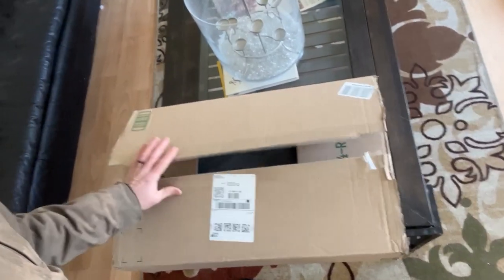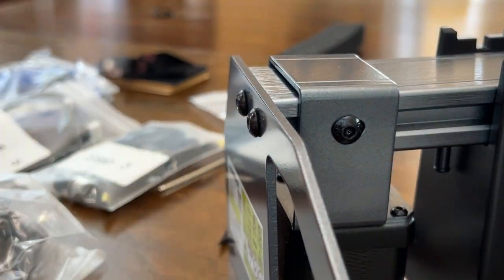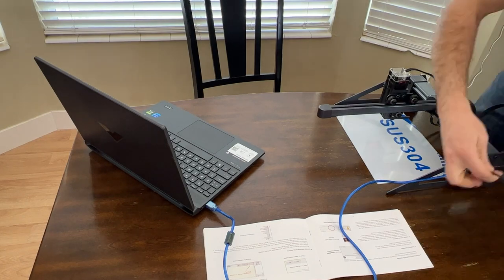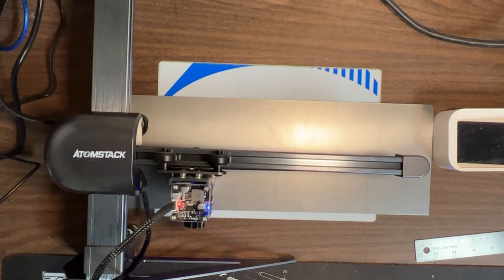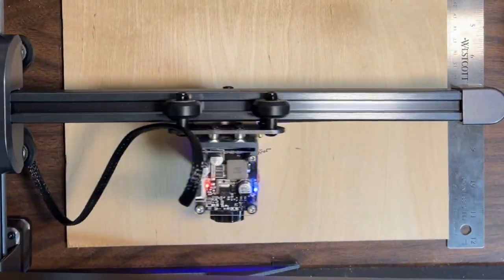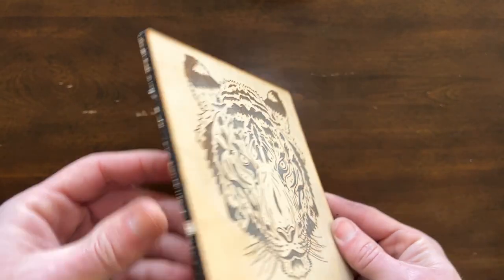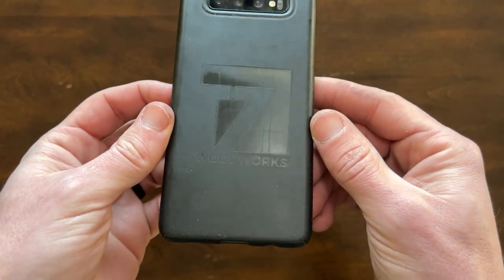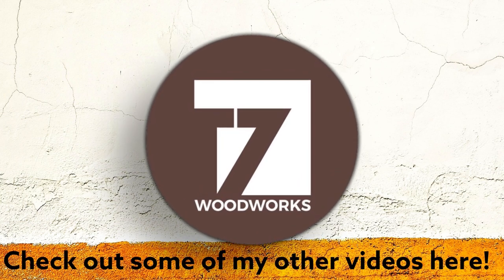UNEXPECTEDLY Awesome Little Machine ATOMSTACK P7 M30 Review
Here I review the Atomstack P7 M30. This review comes from the angle of somebody who has zero experience with laser engravers, so let's take that into account when watching this video :D

SPOTLIGHT:
Amazon Link - Atomstack P7 M30

Power Tools:
- Ridgid 6” Jointer
- Ridgid 13” Planer
- Dewalt 12” Sliding Compound Miter Saw
- Dewalt Router Fixed/Plunge Base Kit Variable Speed 2 ¼-HP
- Dewalt Router Fixed/Plunge Base Kit Variable Speed 1 ½-HP
- Central Machinery 10” 12 Speed Drill Press
- Porter Cable Hammer Drill
- Ryobi 18-Volt ONE+ Cordless ½” Drill/Driver w/ Battery
- Ryobi 18-Volt ONE+ Cordless 1- 1/4” Impact Driver
- Ryobi 18-Volt ONE+ Cordless Random Orbit Power Sander
- Ryobi 18-Volt ONE+ Cordless Oscillating Multi-Tool
- Ryobi 18-Volt ONE+ Airstrike Cordless Brad Nailer
- Ryobi 18-Volt ONE+ Cordless Reciprocating Saw
- Ryobi 9” Band Saw
- Ryobi 1 1/2-HP LED Corded Router (incld: 3 Bits)

Hand Tools:
- DFM Blue Curved Cabinet Scraper Card – Juice Groove
- Customer Logo Wood Branding Iron

Clamps:
- TOPIST 90 Degree Corner Clamps
- 18” Ratcheting Bar Clamp/Spreader

Jigs:
- CartLife Honing Guide Jig for Wood Chisels and More
- Kreg Rip-Cut Circular Saw Guide
- Kreg Pocket-Hole Jig and Hand Clamp

Blades:
- Dewalt 12” Miter Saw Blades
- Powertec 6” Jointer Knives
- 13” Replacement Planer Knives

Bits:
- Kowood Plus Core Box Router Bit Set – ¼ Shank
- SpeTool Spiral Compression Flush Trim Router Bit – ¼ Shank
- Somada 1 ¾” Forstner Drill Bit for Wood
- Ryobi 8-Piece X-Wing Forstner Bit Set
- Kutzall Original Sphere Rotary Burr 1/8” Shaft
- AUTOTOOLHOME HSS 4 Flute Straight End Mill Cutter Set of 8
- Amana Tool Double Flute Spiral Router Bit
- CNC Spoilboard Surfacing Router Bit – ½” Shank, 2” Cutting Diameter
- Jiiolioa ¼” Shank 2 Flute Ball Nose Carbide Spiral Router Bit

Drivers:
- Protorq Long Impact Driver Set – TORX
- Bosch 32 Piece Impact Driver Set

Accessories:
- NOVA Woodlathe Chuck w/ 2” Jaw Set & 1” x 8tpi Insert Adapter
- NOVA 16 Thread Chuck Insert/Adaptor
- 4” HD Steel Wood Lathe Face Plate ¾” x 16tpi Threaded
- Souter Sub Base for Compact Router
- POWERTEC Rip Fence for Band Saw w/ Table Size of 11-1/8” to 11-13/16”
- BOSCH Router Subbase Centering Pin and Cone
- Ryobi Universal Router Table
- Carmyra Portable Alaskan Chainsaw Mill – 14” to 36” Bar

PPE:
- GVS Elipse P100 Dust Half Mask Respirator
- Miller Electric Respirator Filters for LPR100 Elipse, PK2

Consumables:
- Ultra Pro Food Grade Mineral Oil – 1 Gallon
- Howard Butcher Block Conditioner and Cutting Board Oil
- Howard Feed-N-Wax
- Naval Jelly Rust Dissolver
- Titebond III wood glue – 1 Gallon
- Titebond II Dark wood glue – 1 Gallon
- Titebond II wood glue – 1 Gallon
- 120pc Soft Cutting Board Rubber Feet with 304pc Screws
- Rubio Monocoat Oil Plus 2c, 350ml, Pure
- BSTEAN 30 Pack Blunt Tip Needles and Caps for Fluids
- 50pcs 1/4-20 Threaded Inserts for Wood
- ANCHORSEAL Classic Log & Lumber End Sealer

Outerwear:
- Carhartt Men’s Full Swing Ripstop Insulated Jacket
- Carhartt Rugged Flex Relax Fit Canvas 5-Pocket Work Pant

Audio/Video Production:
- iPhone 13 Pro, 256GB, Graphite
- TONOR USB Microphone Kit
- LG FHD 27” Computer Monitors
- Wireless Lavalier Mic for iPhone/Android Plug & Play